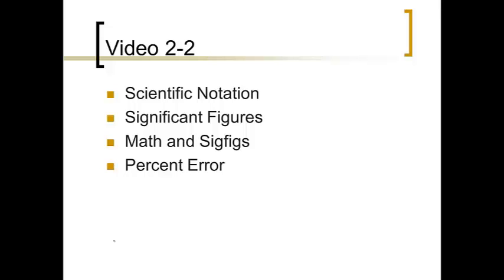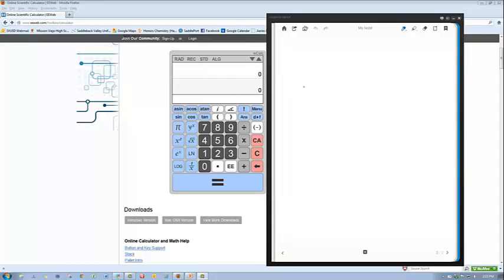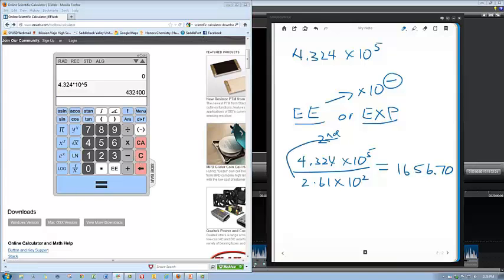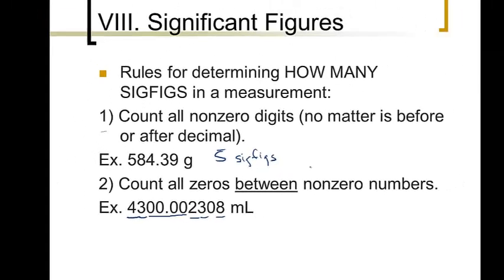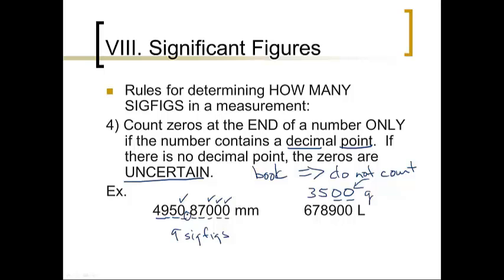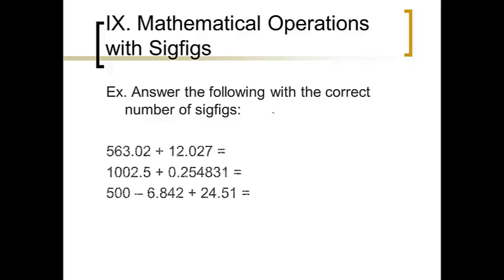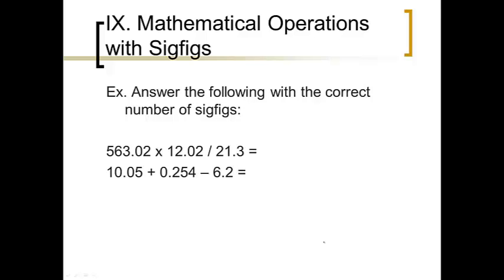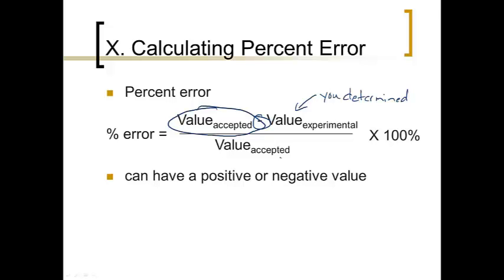video 2-2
Video 2-2: Scientific Notation, Significant Figures, Math and Sigfigs, Percent Error